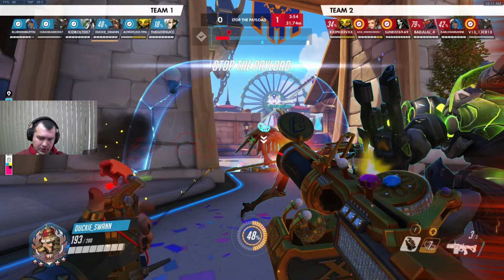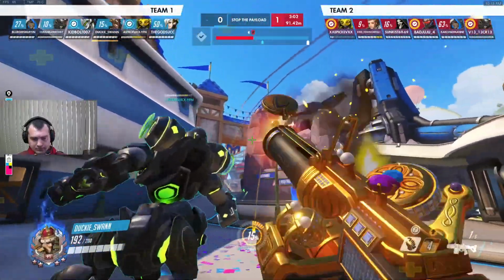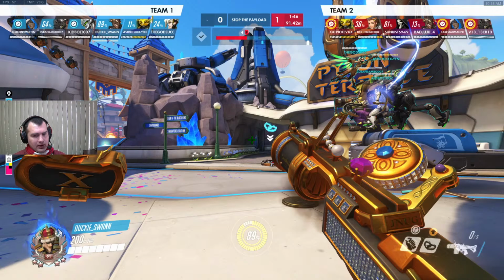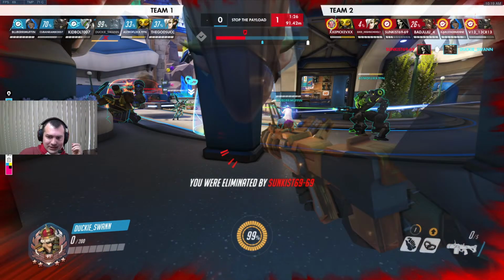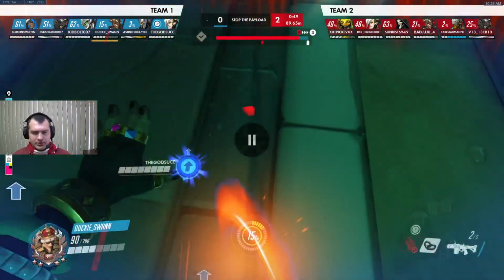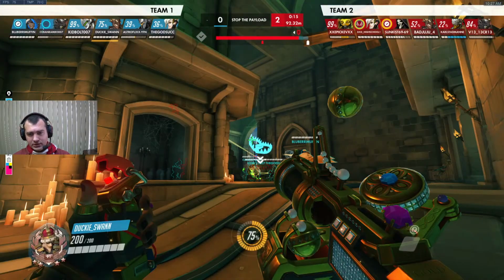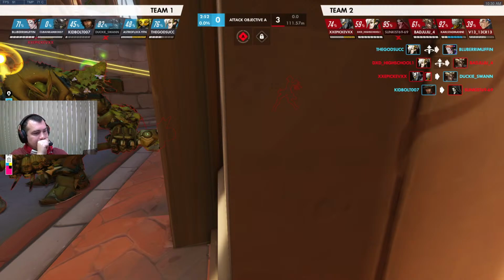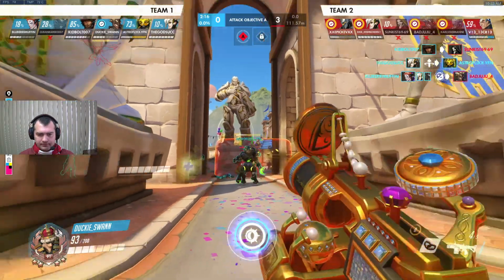Tire for Greater Delay Gold Junkrat